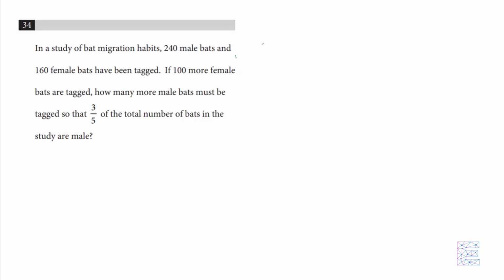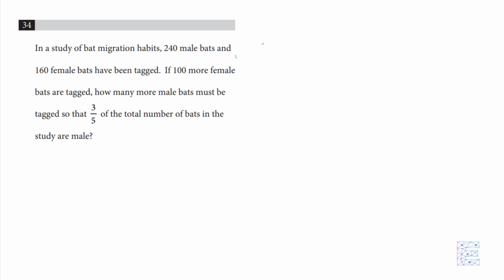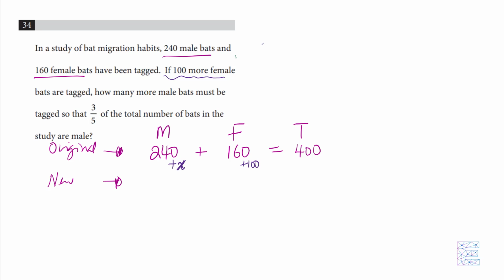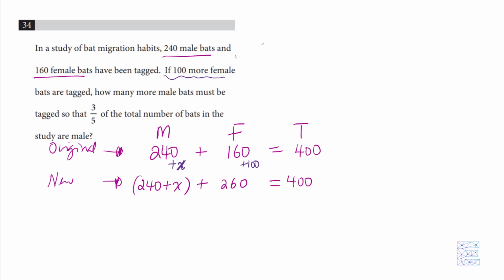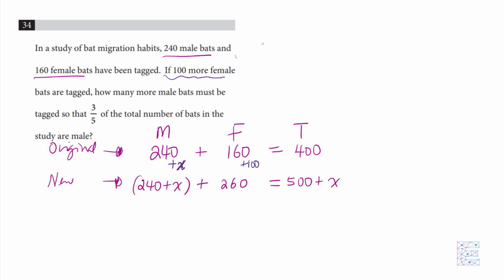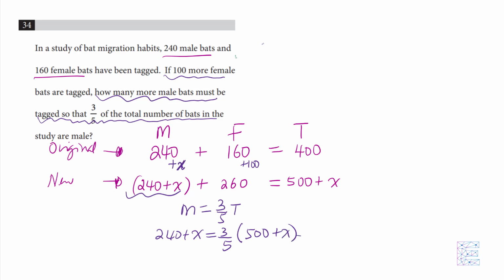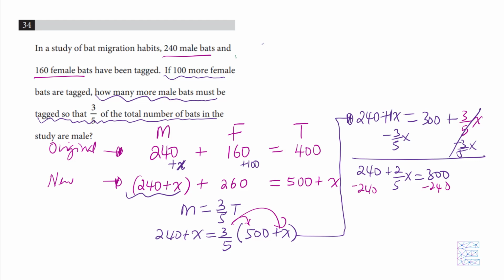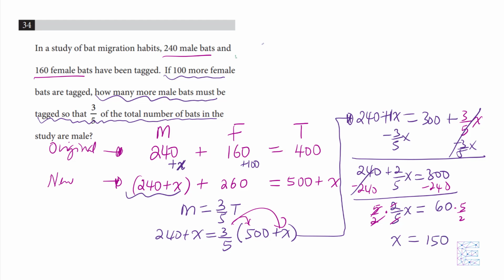SAT Test 4 Section 4 #34